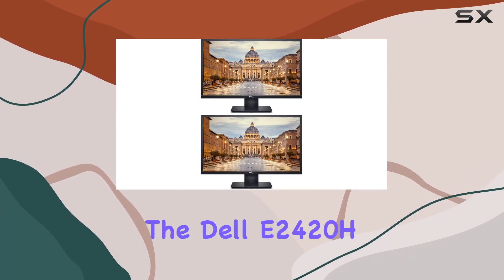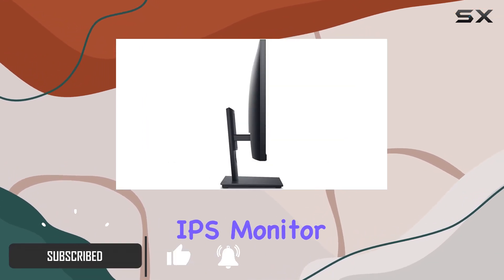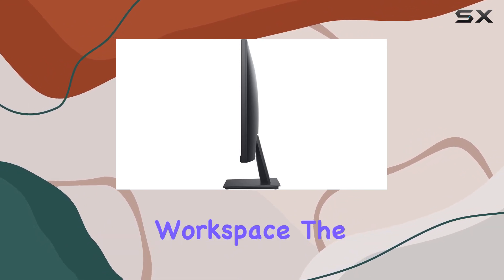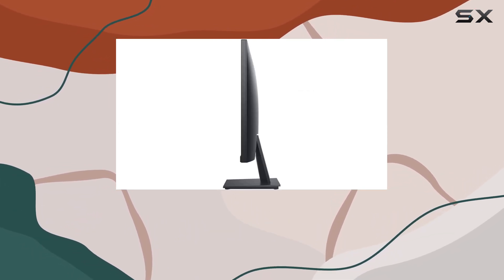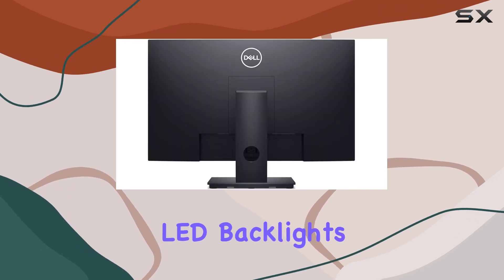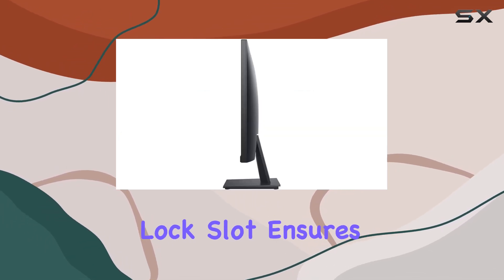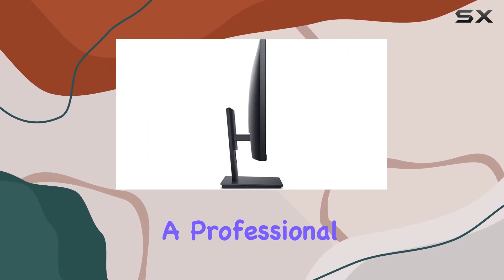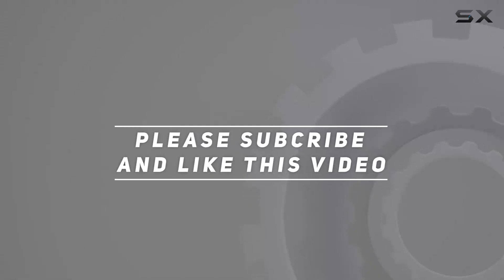Dell E2420H 24 Inch FHD IPS Monitor - Comprehensive Review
0:00 Intro
0:06 Review

Things that we mentioned in this video:
Dell E2420H 24 Inch : B081781PLQ